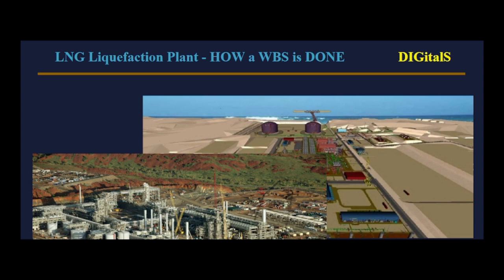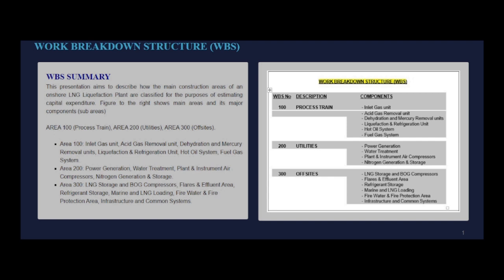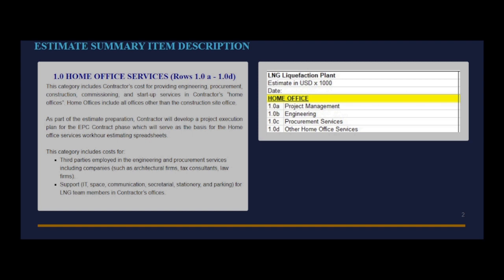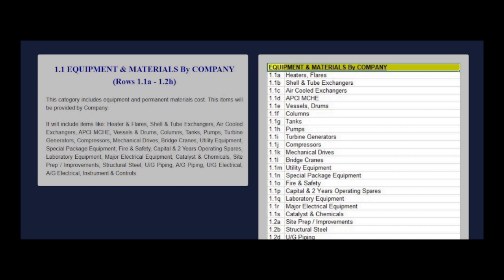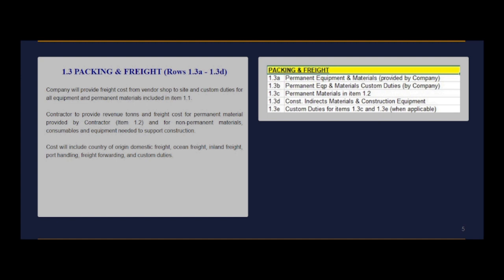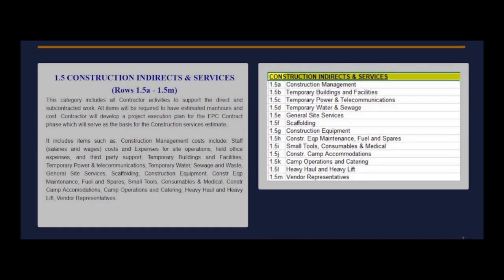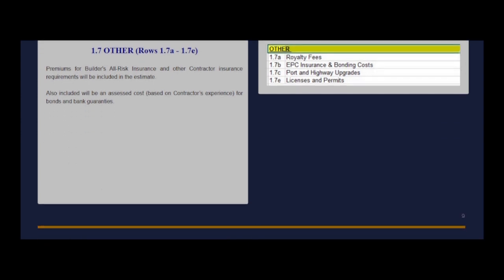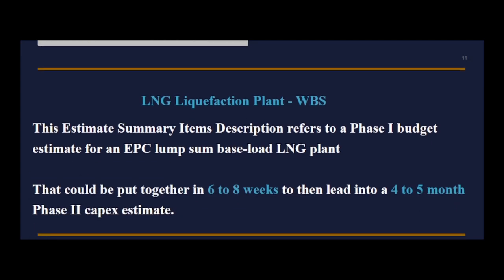LNG Liquefaction Plant - Capex Estimate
Hi everyone, welcome to ‘Project21’, this is digi57.com saluting you

In this video we describe how the main construction areas of an onshore LNG Liquefaction Plant are classified for the purposes of estimating capital expenditure.

We are talking about an LNG Liquefaction Plant that includes 1 process train capable of meeting peak processing capacity requirement of 4.4 million tonnes per annum.

If you are new to this topic, now you will got a pretty much idea how the main construction areas of an onshore LNG Liquefaction Plant are classified for this purpose.

Now, this WBS refers to a Phase I budget estimate for   an EPC lump sum base-load LNG Plant that could be put together in 6 to 8 weeks to then lead into a 4 to 5 month Phase II capex estimate.

So, i hope you all find useful this lesson!